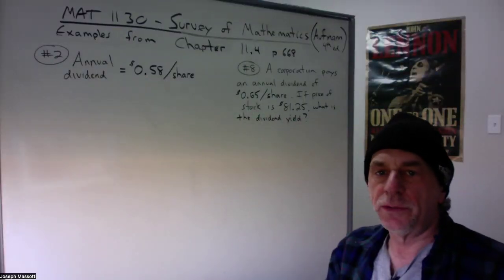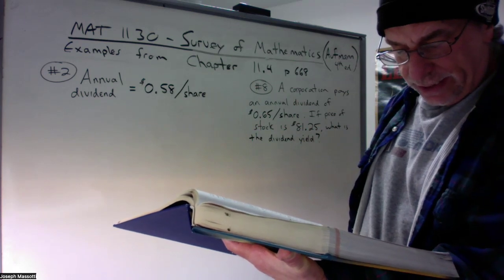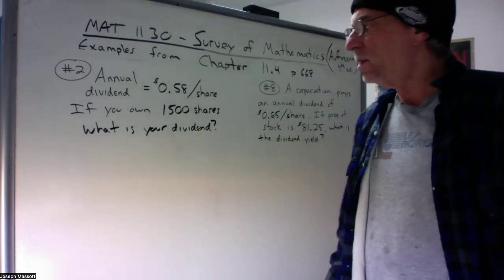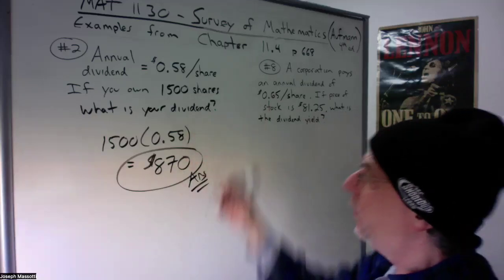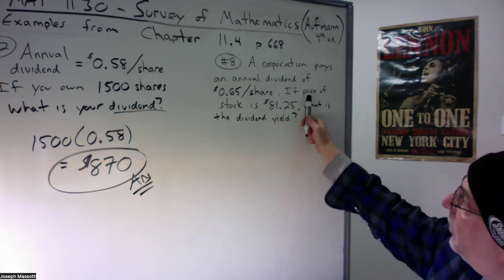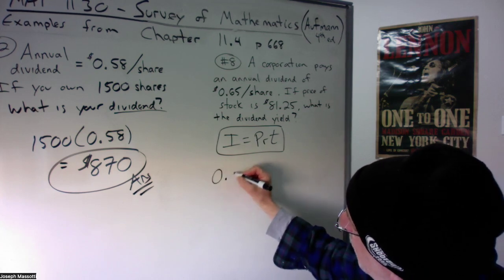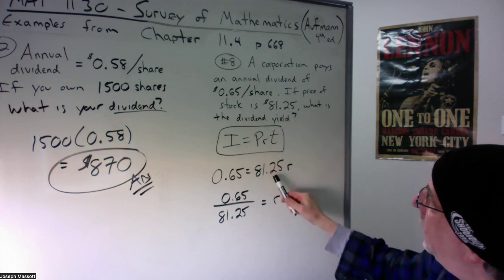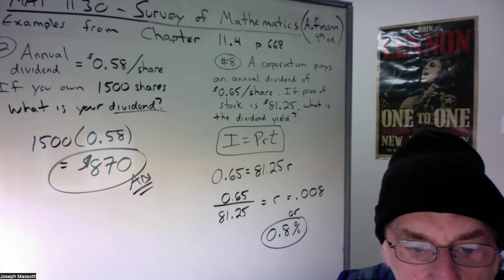MAT 1130 Chapter 11.4-1